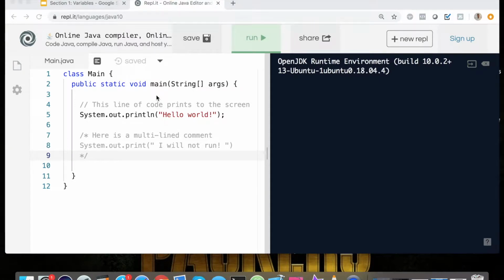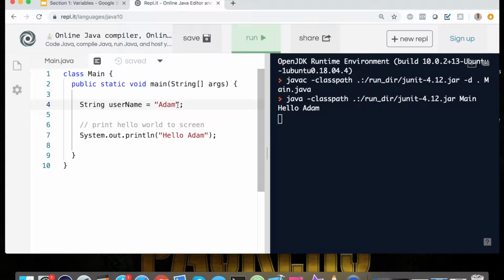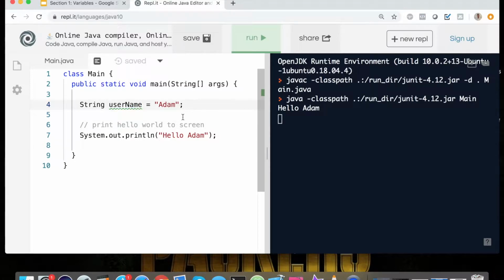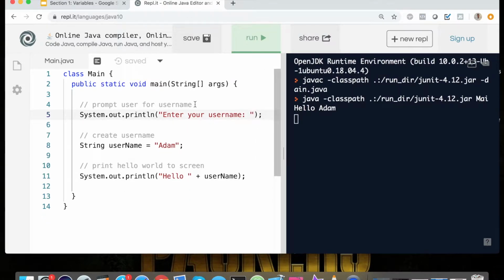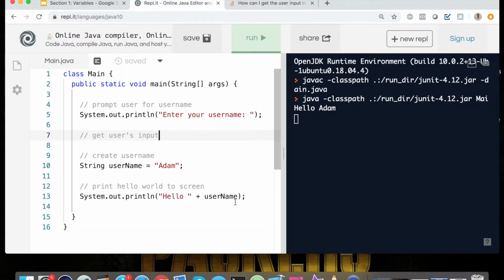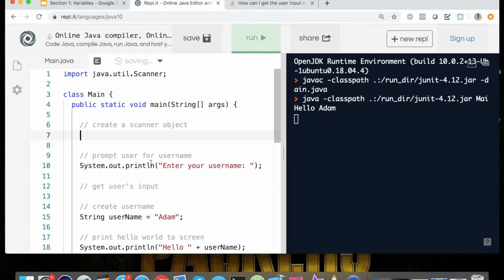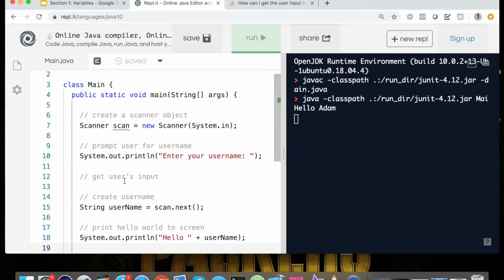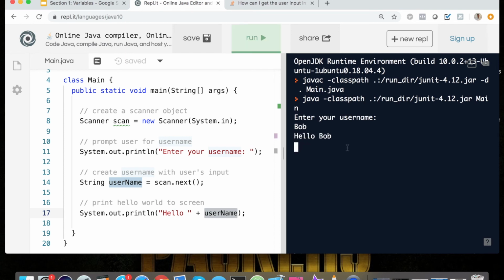How to get User Input in Java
This lesson gives us some hands-on training how and why we write variables, and how we write our program to accept user input.